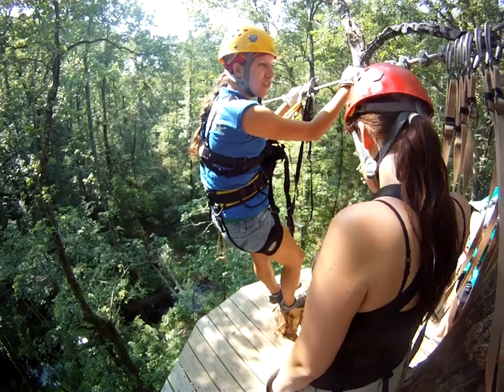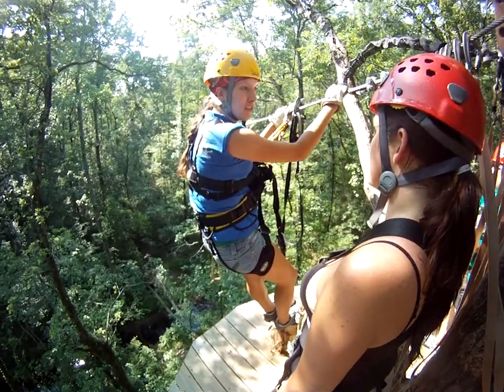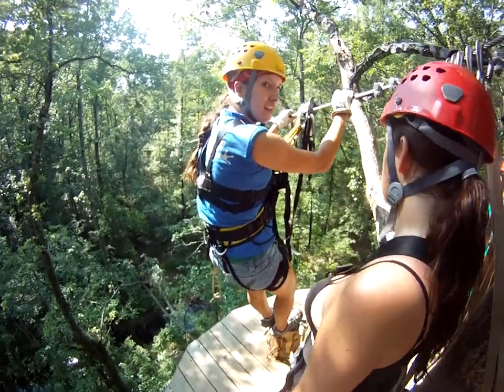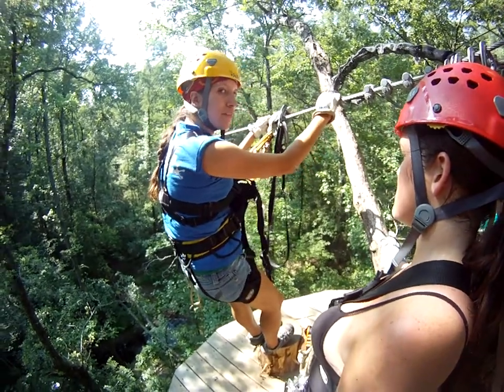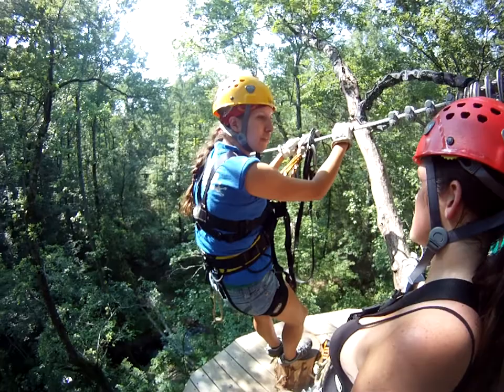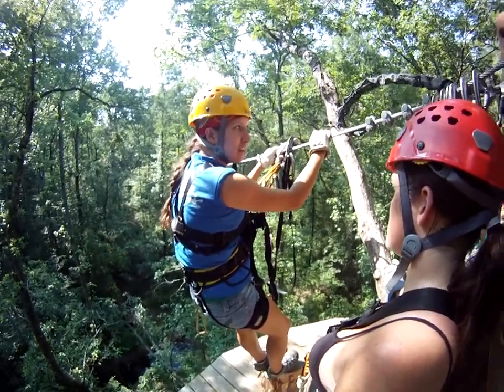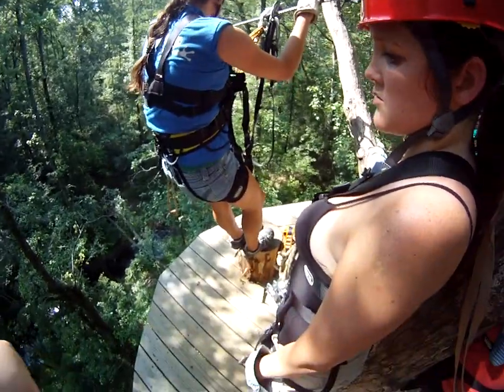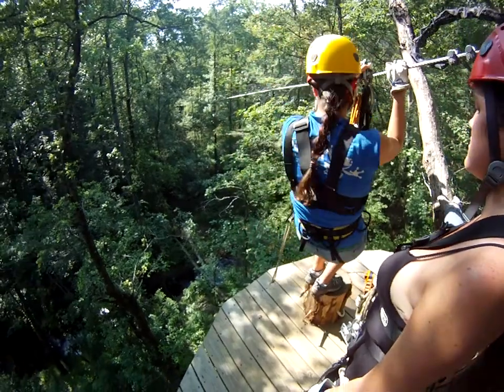ZipQuest, Zip #4, Carver's Falls, Fayetteville, NC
ZipQuest, Zip #4 with Hana & Steven - taken with GoPro Head Cam